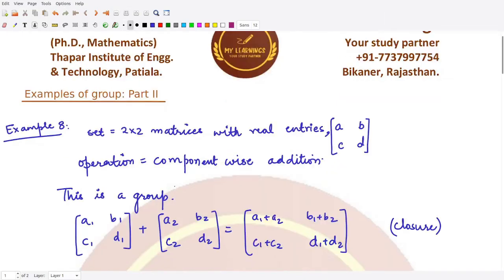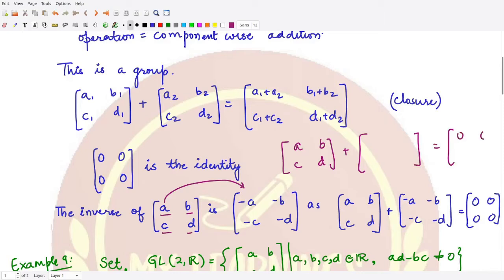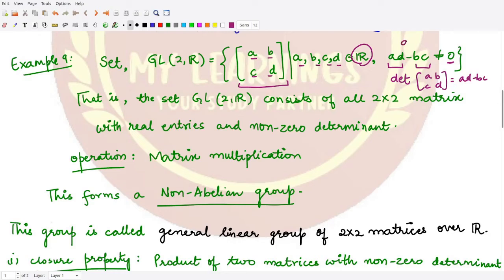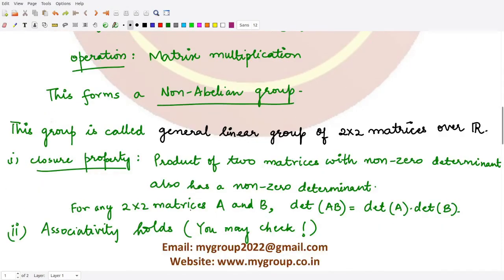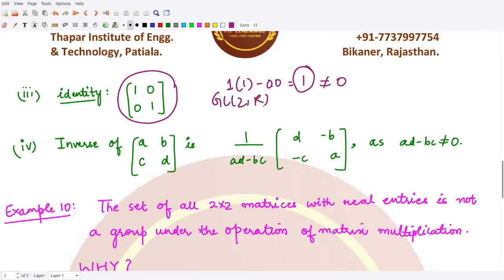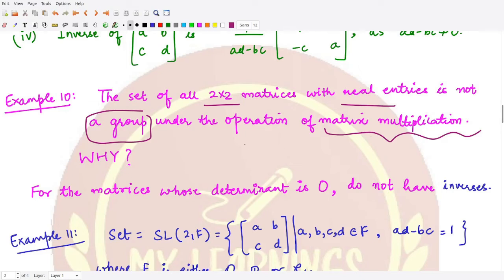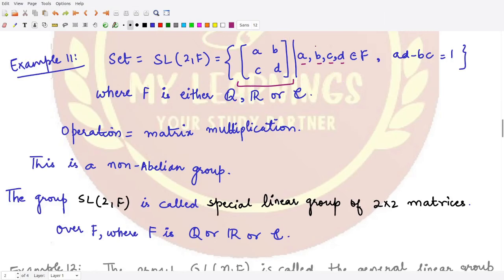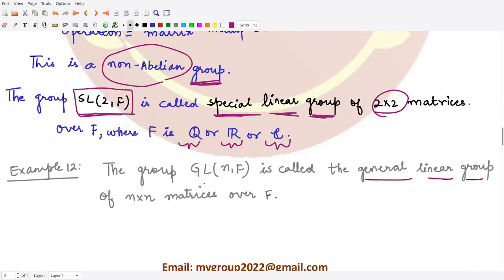#19: Examples of group: Part II